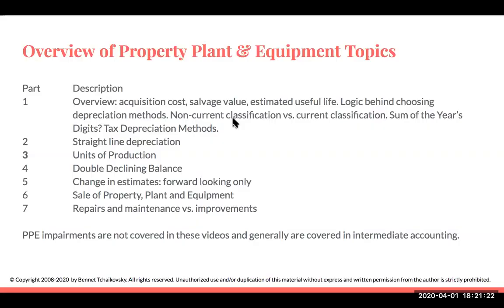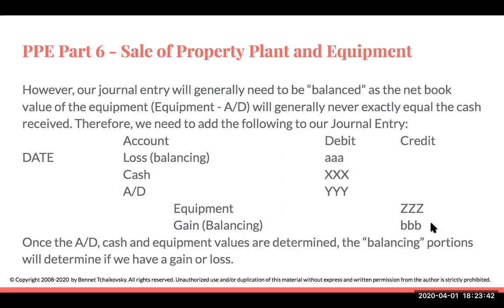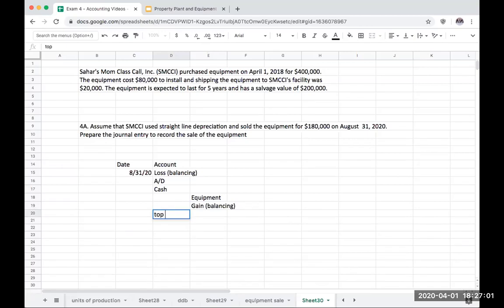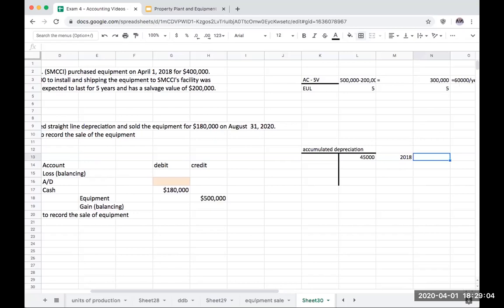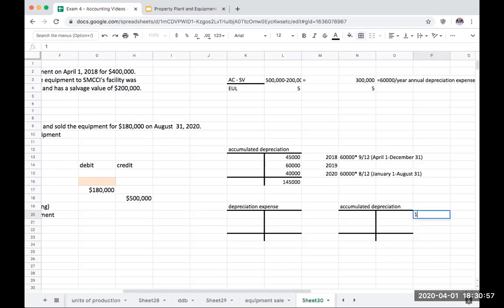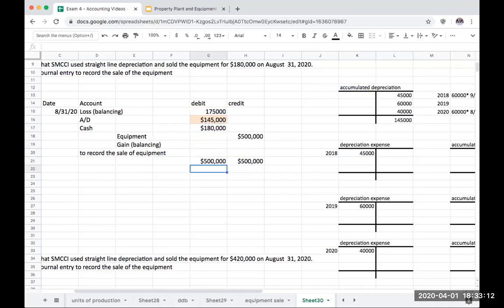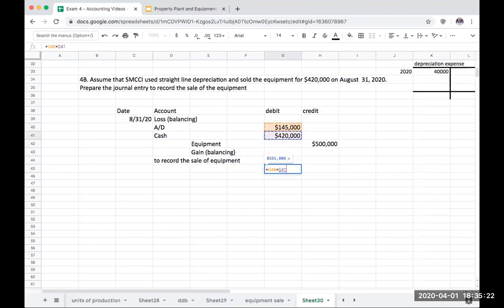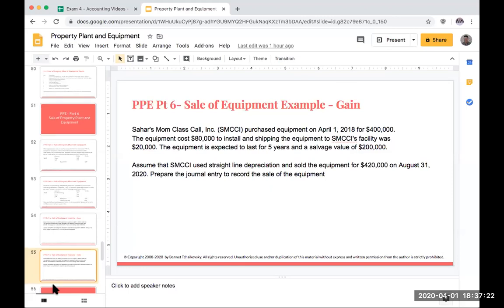Property Plant and Equipment Part 6: Sale of Assets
Using a journal entry to determine the gain / loss when selling equipment.